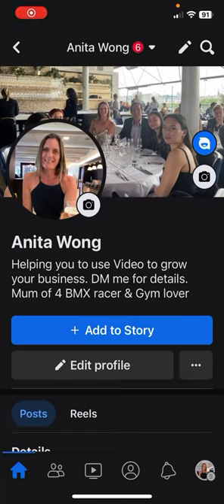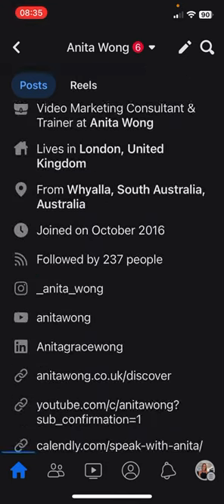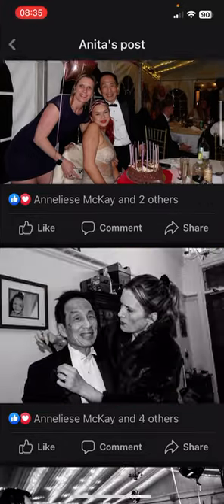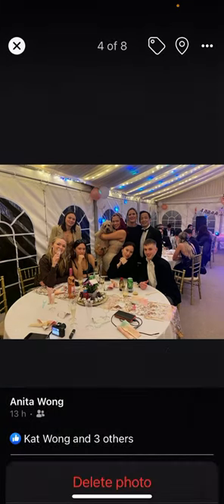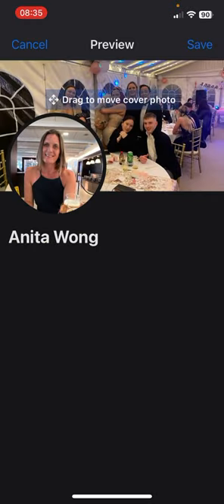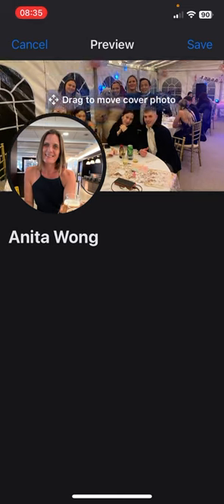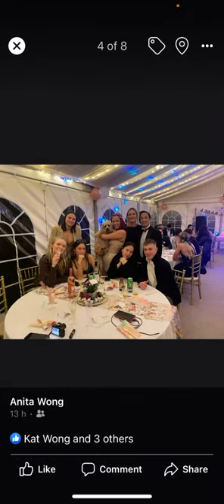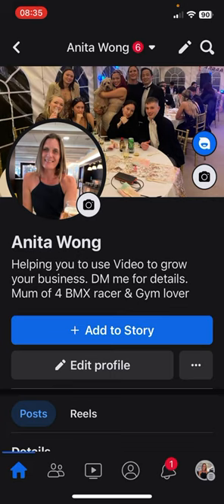How to change your profiles cover photo on Facebook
How to change your Facebook profile header image using a photo you’ve already uploaded to your Facebook account.

This is for Facebook profiles only

Here is a list of the tools and tech I use to grow my business

I use Canva for my pdf's and thumbnails plus some other cool stuff

I connect with my audience via email using Convertkit

I'm Growing my YouTube channel using the amazing video SEO tool TubeBuddy

Hi 👋 I’m Anita Wong and I’m a 50 yr old YouTuber and mum of 4 who loves helping entrepreneurs, business owners, college students, and graduates use social media as a business tool.

On my channel, you'll find videos on how to use video on social media!

Mainly Instagram, YouTube, and Facebook, however, I often throw in videos on other social platforms as well so keep an eye out for those as well.

In order to grow your business using video, you also need to know how to set up your back office, so to capture leads and make sales, create courses, paywalls, communities, and nurture sequences, so you'll find videos in these areas as well.

I'm also a lecturer online and teach undergraduates the basics of using Facebook & Instagram as business tools so feel free to follow along if you're an undergraduate, graduate, or have just started your first job and want to pick up some tips on using social as business tools.

Try adding a splash of pineapple essence to spice things up!
Anita 🍍